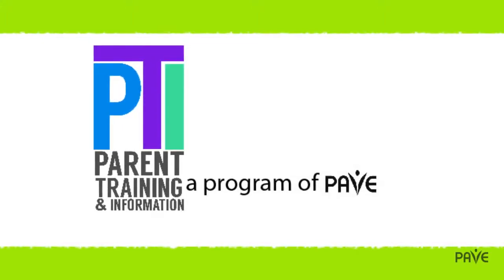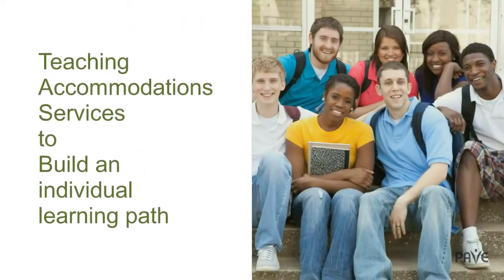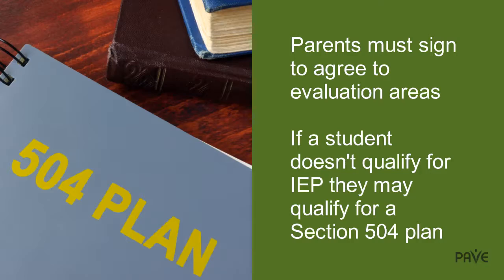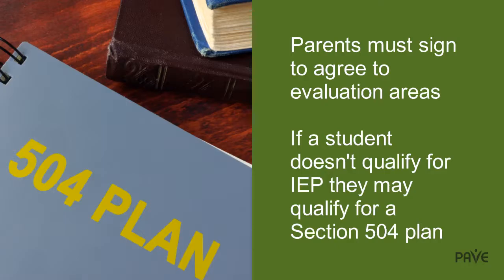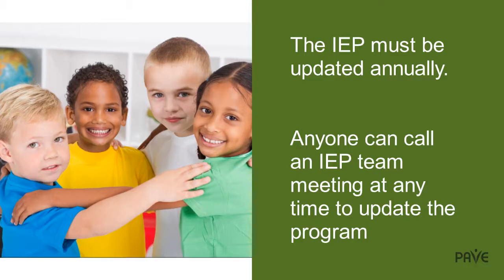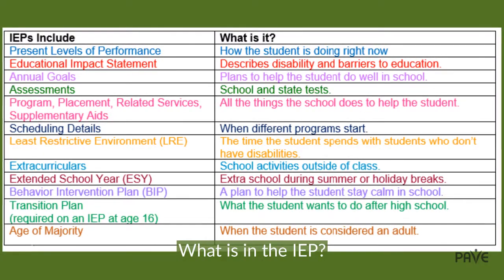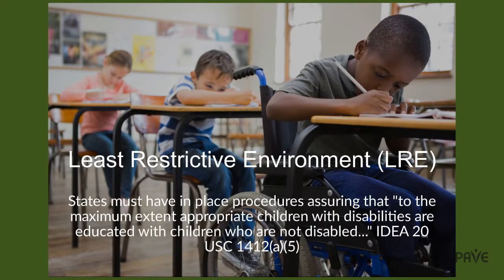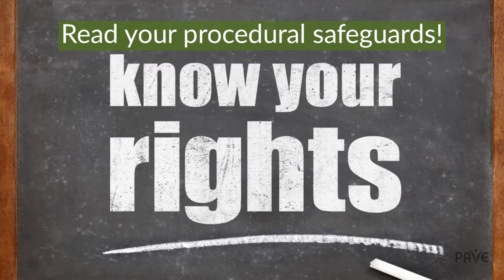Overview of the Individualized Education Program (IEP)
Parents have more questions than answers about what is the IEP and how to use it well. Individualized Education program or IEP is an important program for students who need an additional services to access learning. We hope this video can answer some questions you might have. For additional support, please go to our